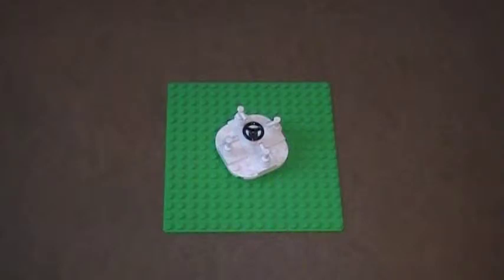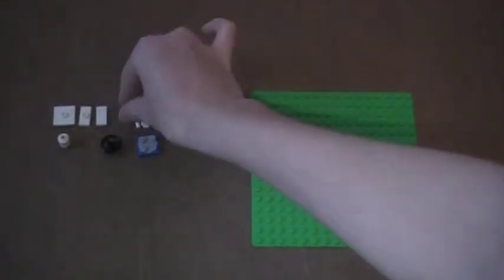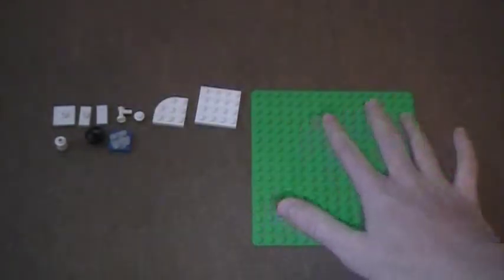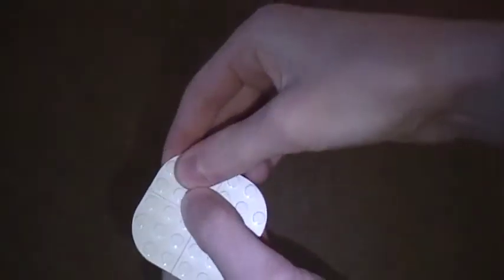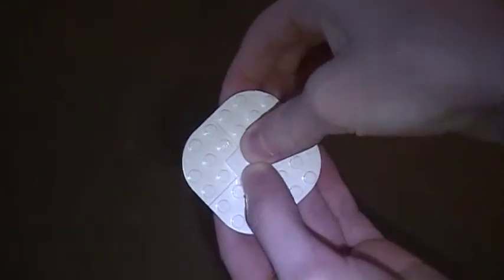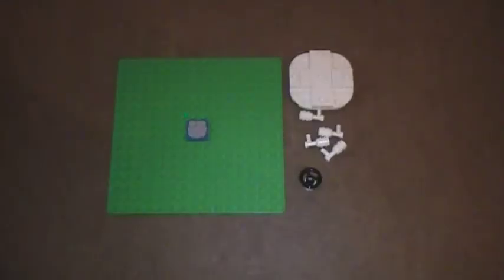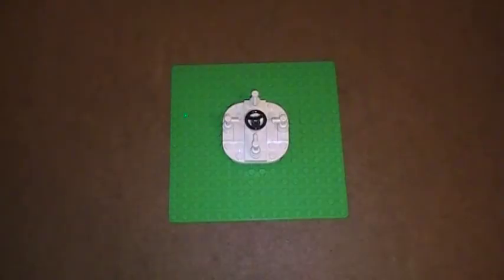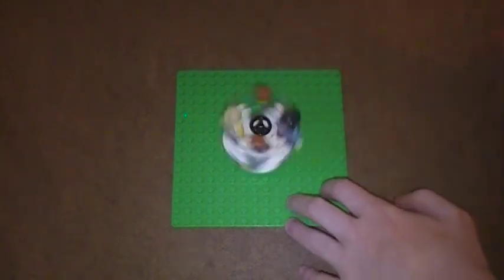Tutorial- LEGO Merry-Go-Round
A tutorial on how to make a LEGO Merry-Go-Round. It is easy to build, fits four mini-figures on it, actually spins, and is perfect for any school or park.